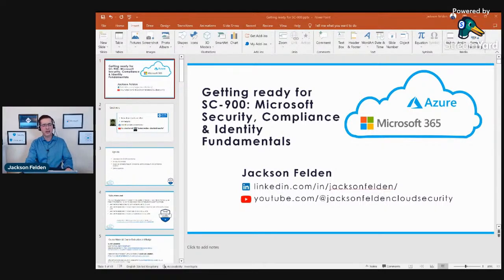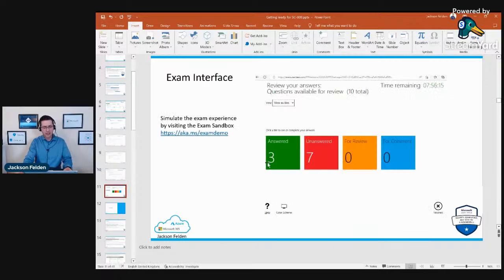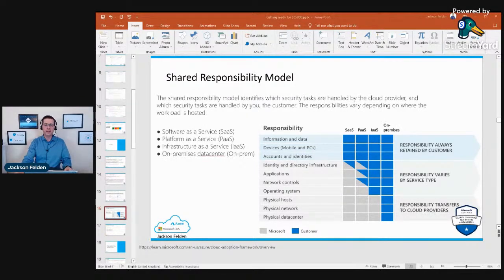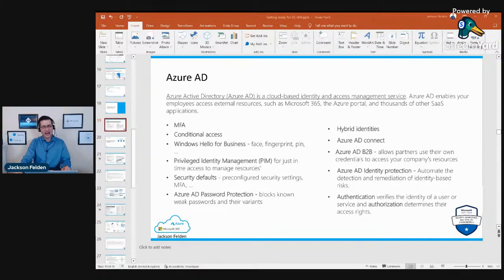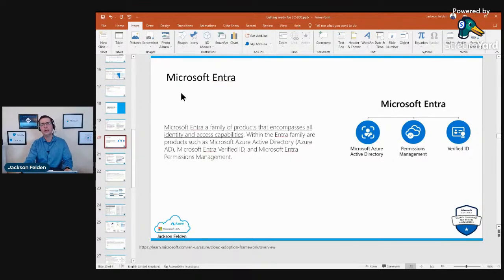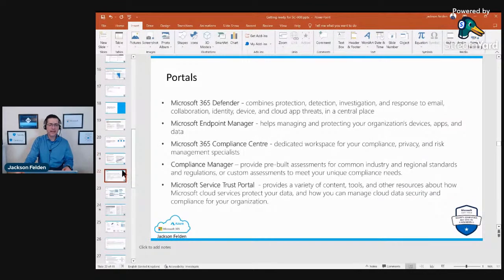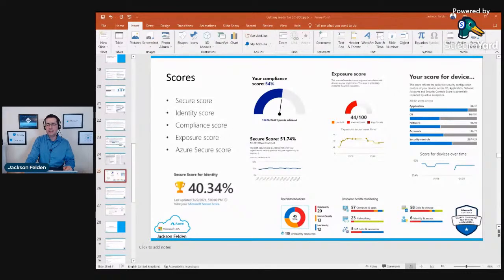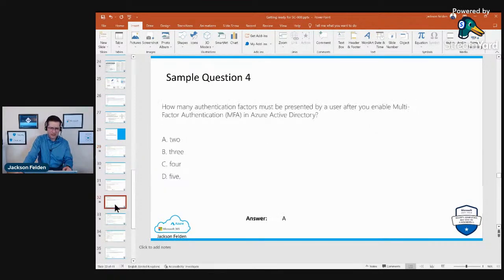Getting ready for SC-900: Microsoft Security, Compliance, and Identity Fundamentals exam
This session reviews key security concepts and provides additional tips to maximize your chances of passing the SC-900 exam.

Agenda:
- Understand the SC-900 exam format
- Review key concepts of security, compliance and identity Review Microsoft security and compliance solutions
- Sample questions